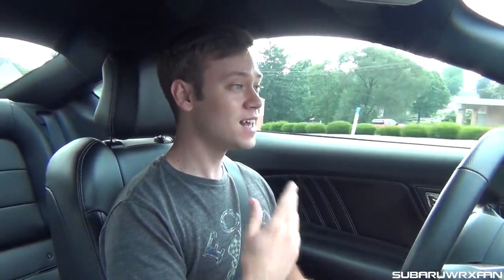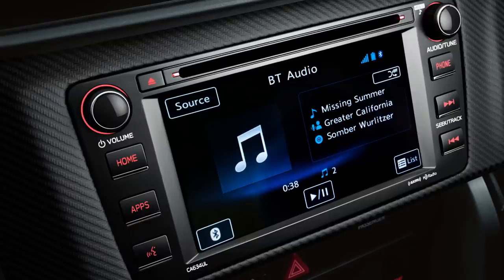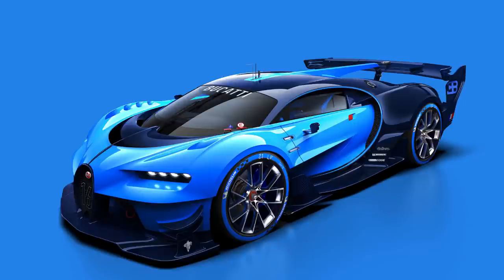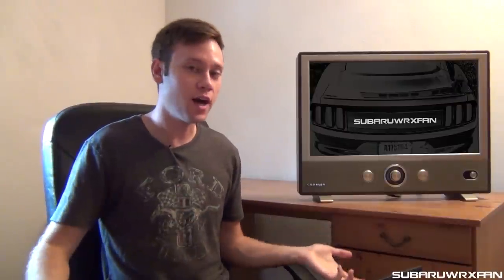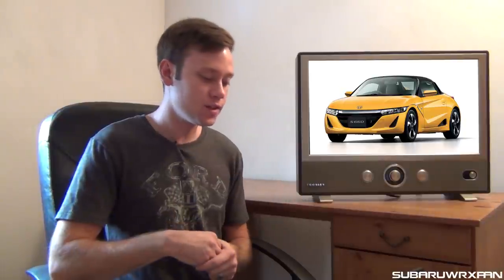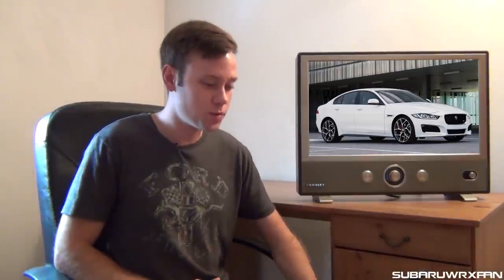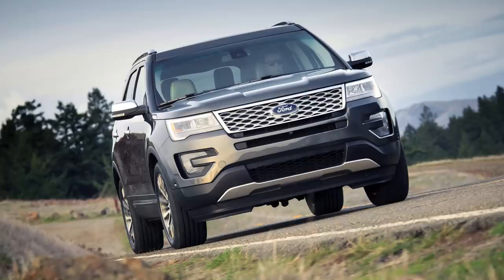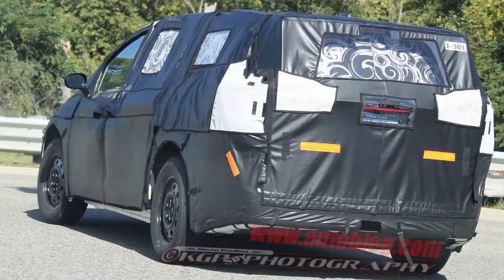Mustang Weekly Update #41: 34 MPG and This Week's News!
In this week's update, I talk about my recent road trip where I achieved 34 mpg on the highway. In this week's news, I talk about the 2016 BRZ, the new Bugatti, some upcoming cars for the Frankfurt Motor Show and some other new cars that were recently revealed.